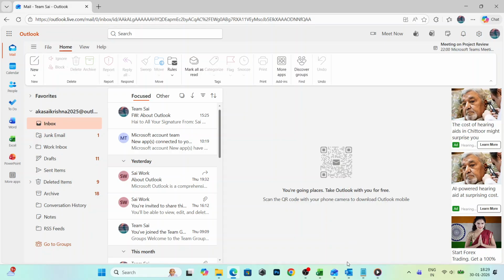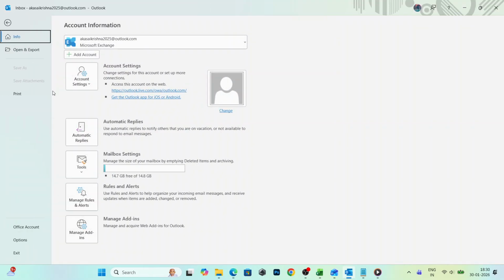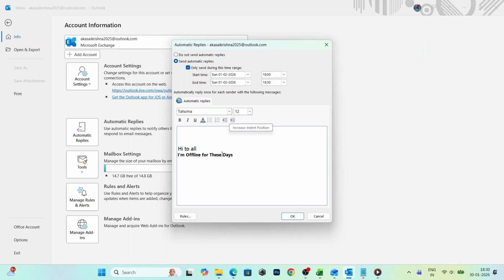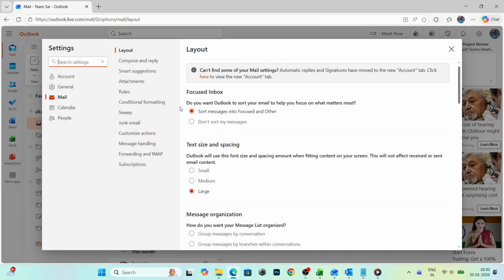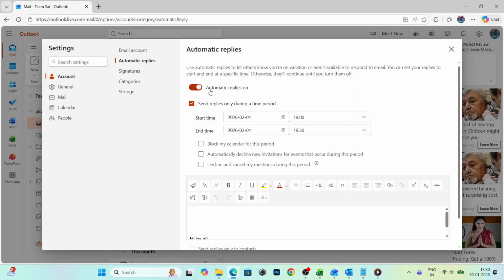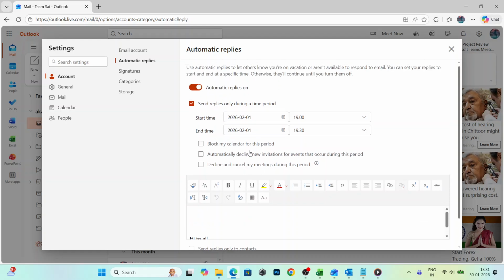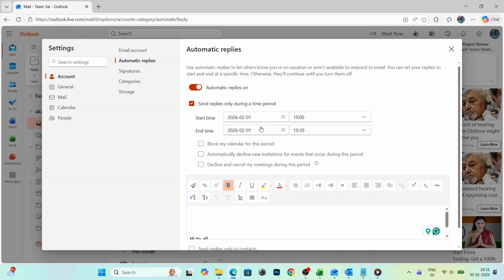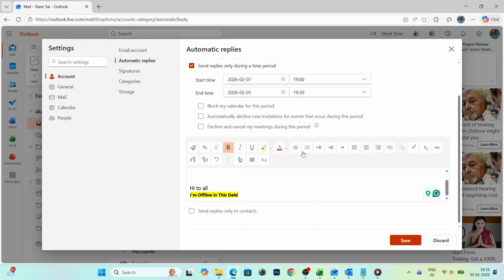How To Setup Autoresponder (Out Of Office) In Outlook (Step By Step)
Master the Outlook Autoresponder feature in this quick tutorial. Setting up an Out of Office reply in Microsoft Outlook is essential for professional email management during vacations or holidays. This guide shows you the fastest way to enable automatic replies in the Outlook desktop app and web version.